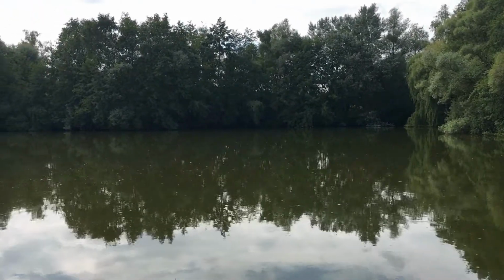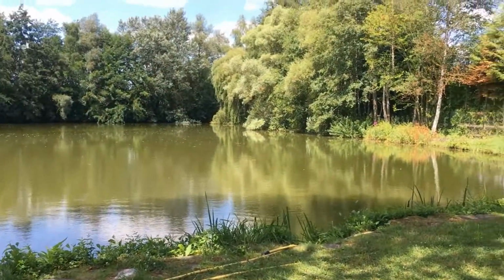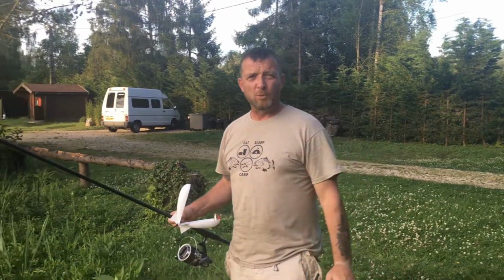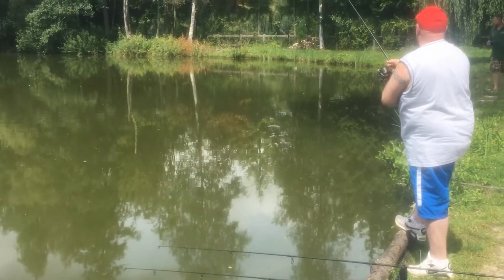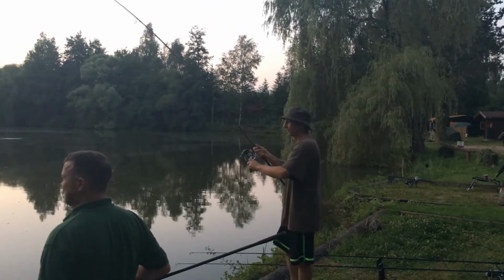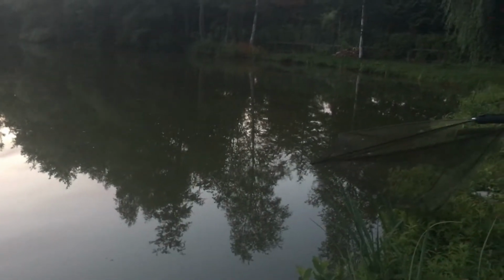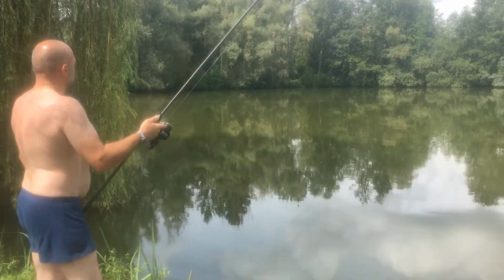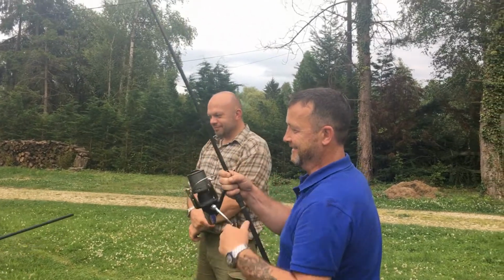Talking Tackle @ Lake Maya, France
The boys visit Lake Maya, in Soissons, France, great action here as the boys tear the lake up!